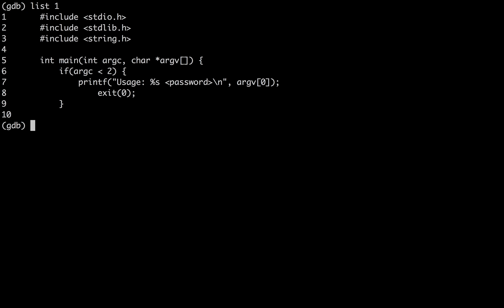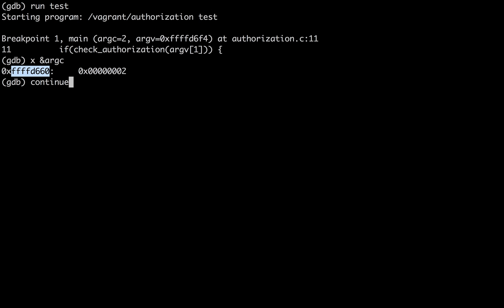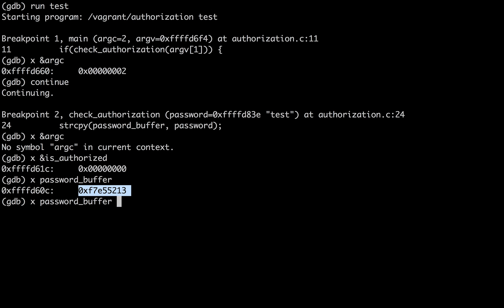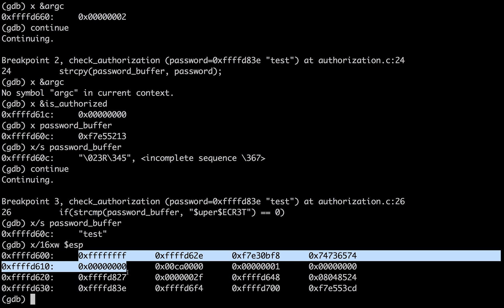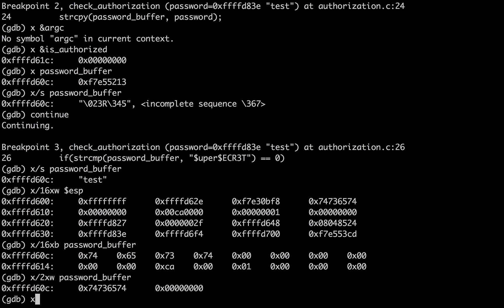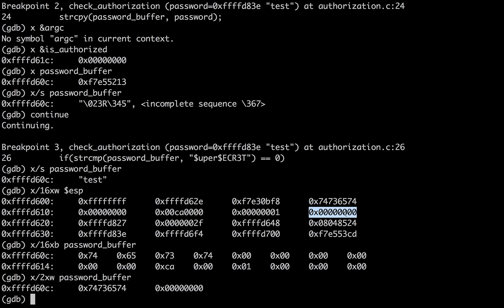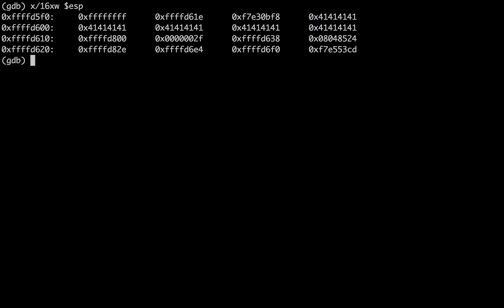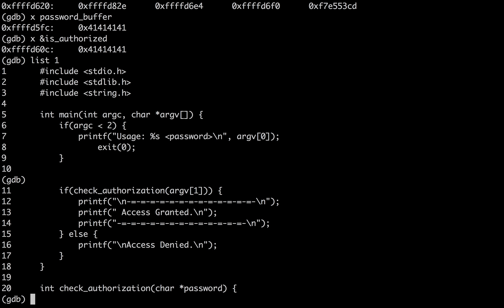[Buffer Overflow Workshop] gdb Breakpoints and Memory Analysis Reference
Note: I'm working on improving the audio for this! Please put some head phones on for this first iteration.

This video is meant to go along with the buffer overflow workshop detailed here:

It goes through some of the basic gdb commands that you need when trying to investigate how memory is handled throughout the execution of a program.